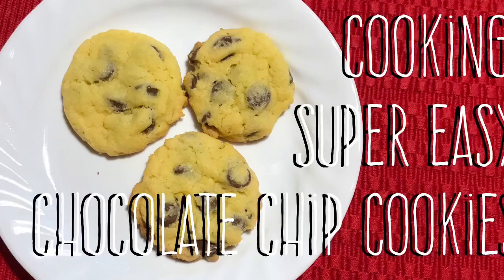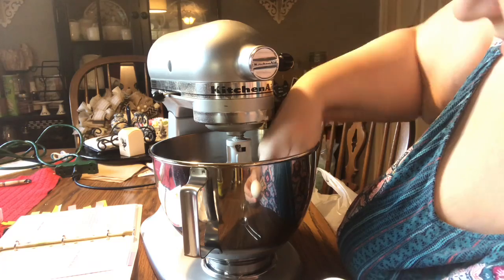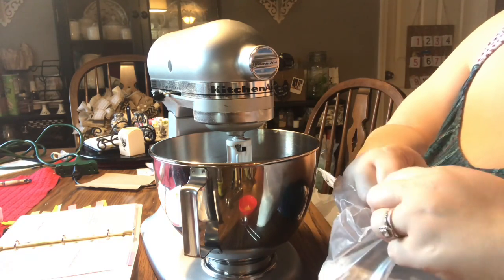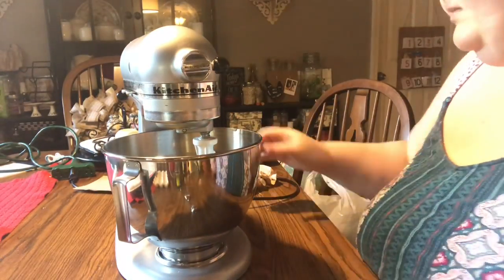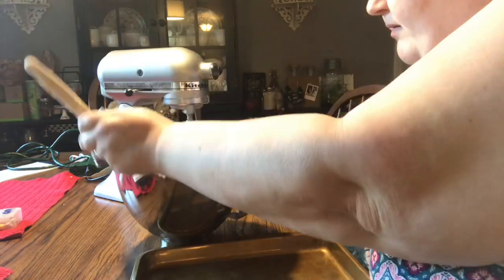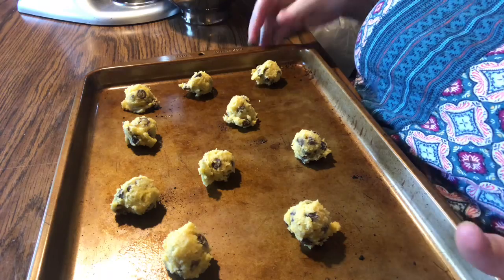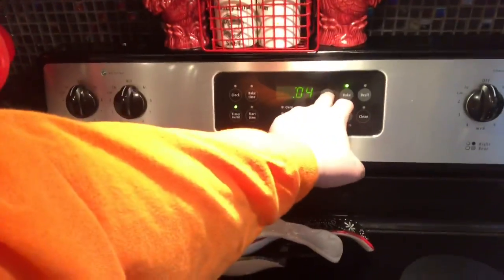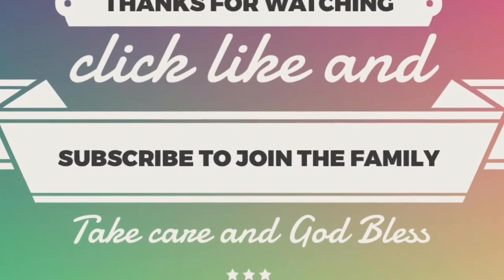Cooking: Super Simple Chocolate Chip Cookies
Mom’s recipe for chocolate chip cookies I thought I would share for cookie week, lol!  Enjoy!

Ingredients:
Box Yellow Cake Mix
1 stick of bitter, softened
1 tsp vanilla extract
1 egg
1 cup chocolate chips